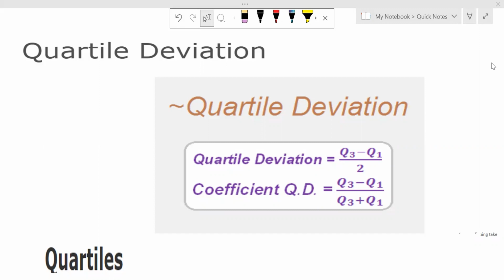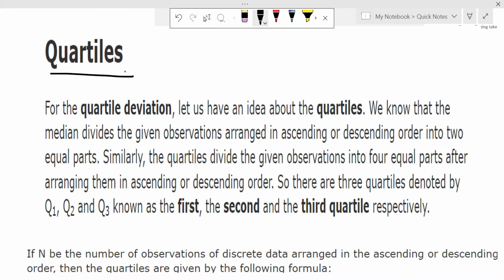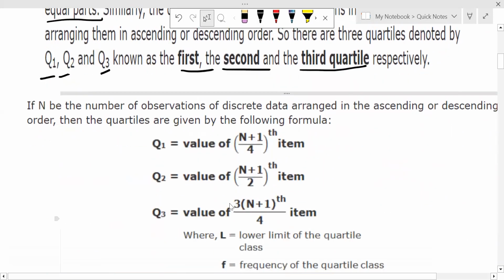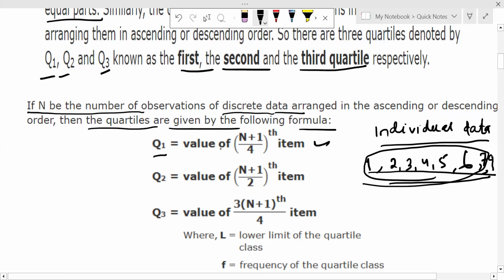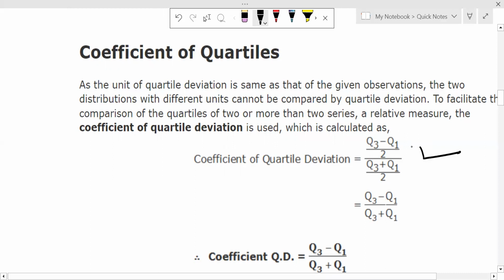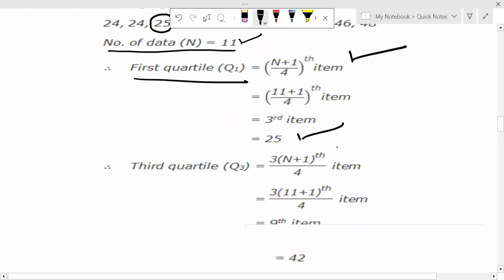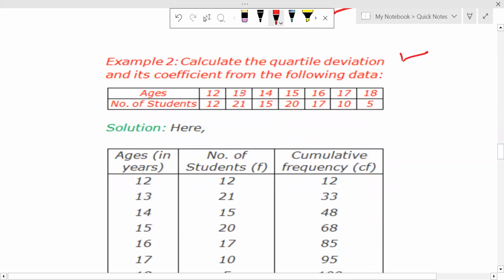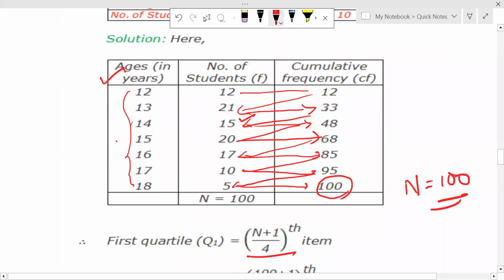Quartile deviation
yes